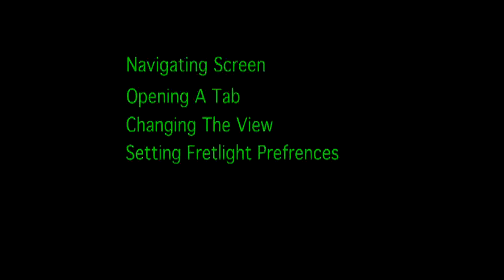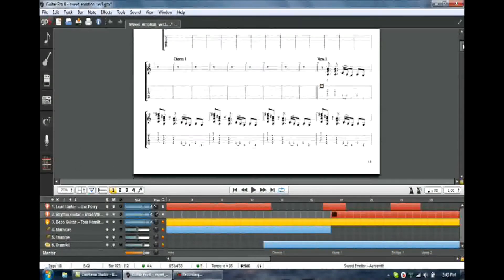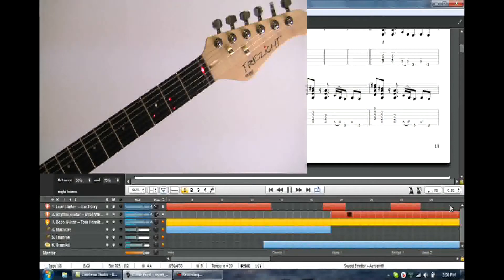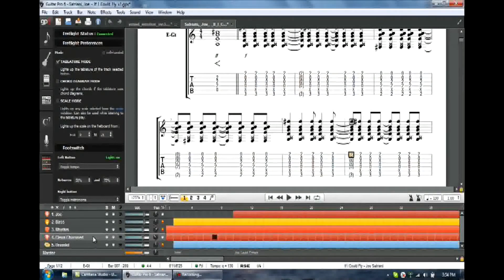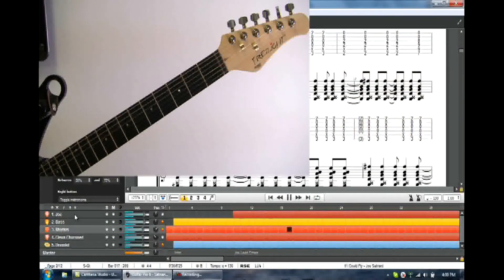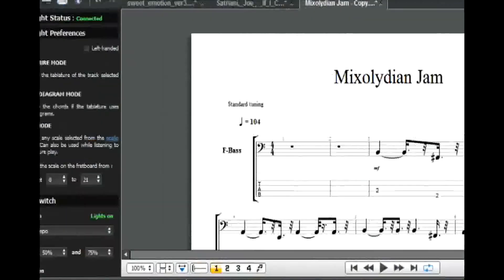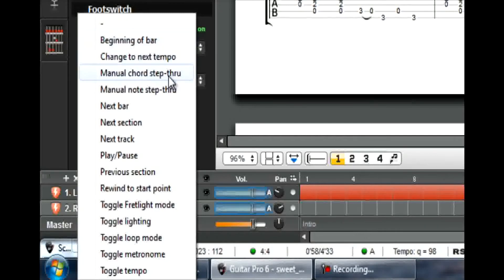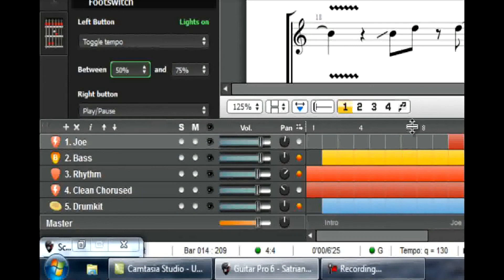Guitar Pro 6 Fretlight Ready In Depth Look - Part 1 (Wired FG-400/500)